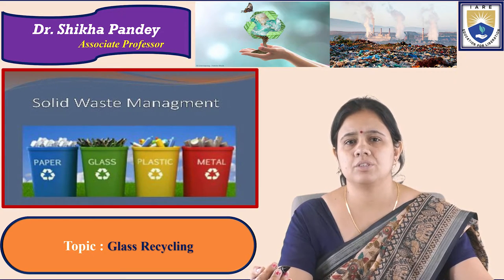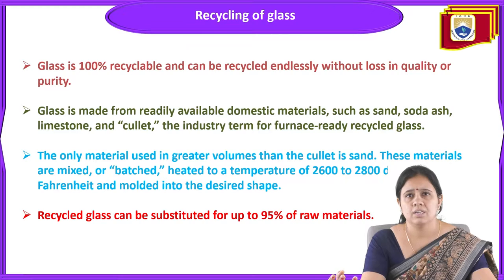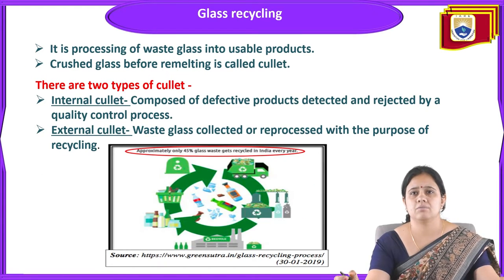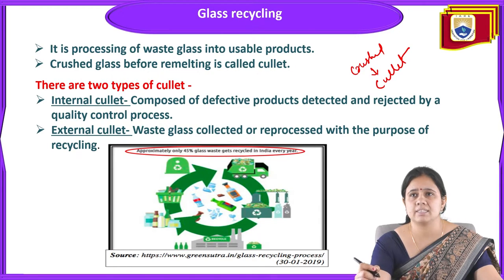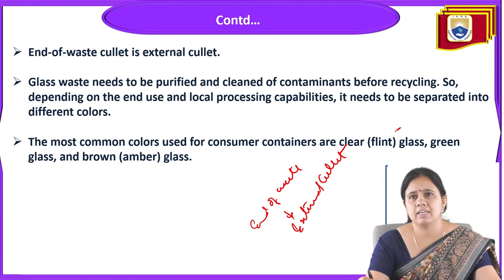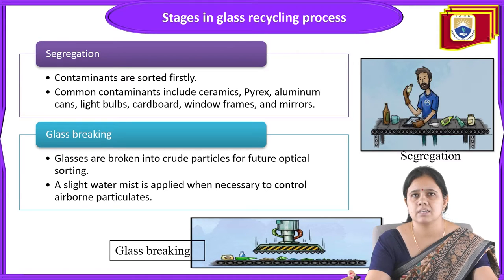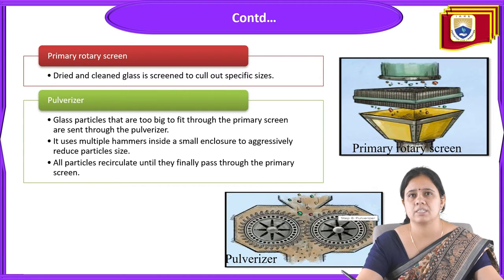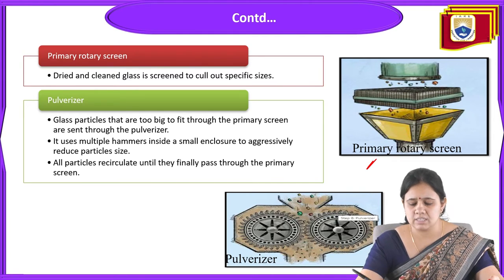Glass Recycling by Dr. Shikha Pandey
Glass Recycling by Dr. Shikha Pandey | IARE

Telangana, India.